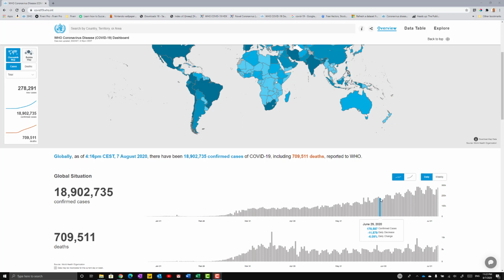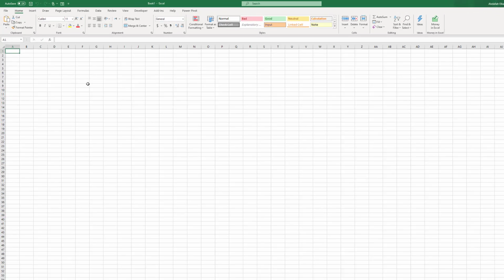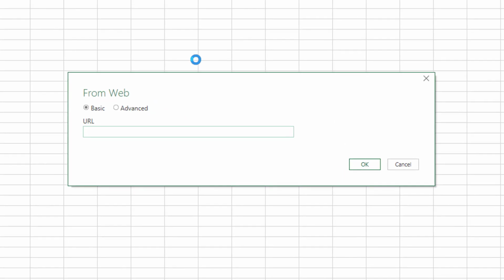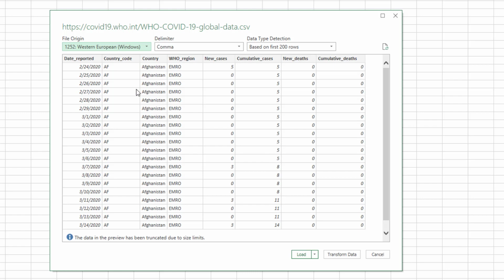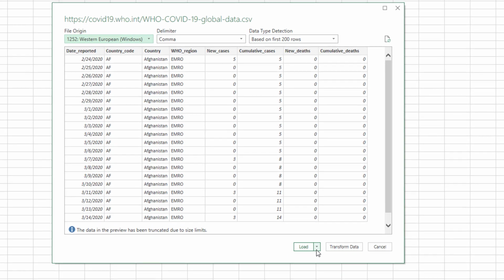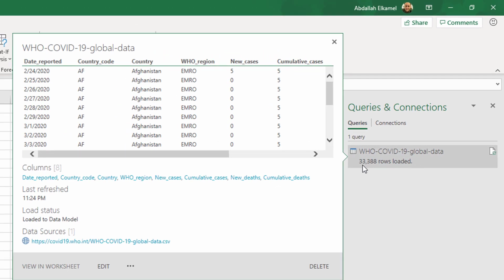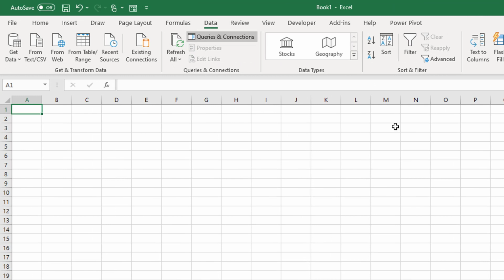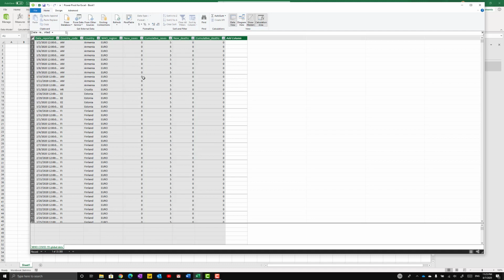EP1: Data Connection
Learn how to create your own COVID19 dashboard, the concepts and skills you learn here can be applied on other projects as well, I have chosen this data because it is universal and everybody knows what it means, so hopefully when we come to designing and choosing KPIs it will make sense to everyone.